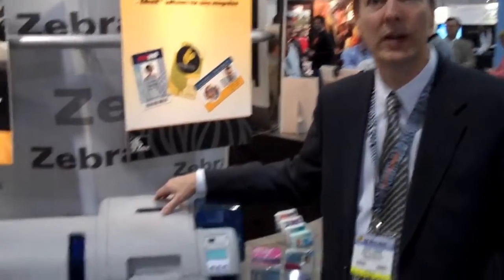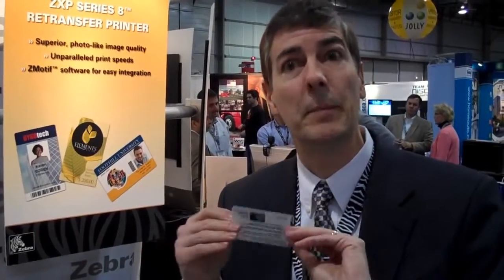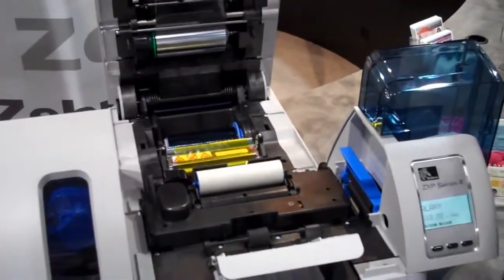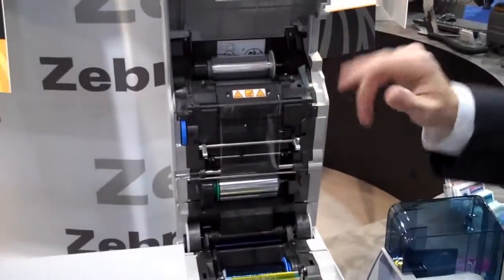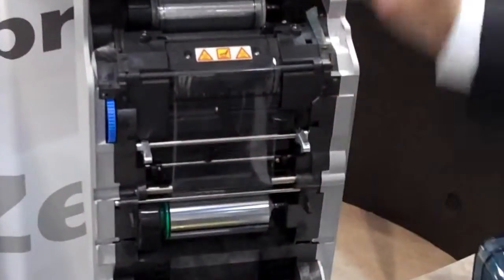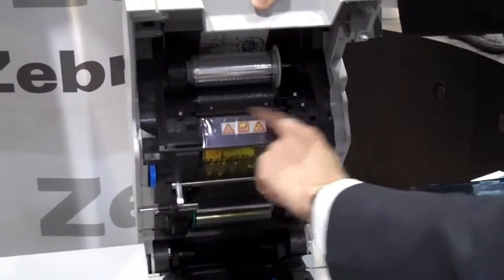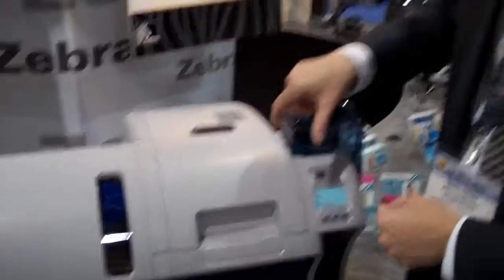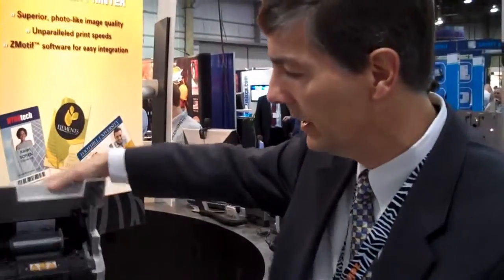ปริ้นเตอร์ ZXP Series 8_ Retransfer Card Printer at ISC West ID cards PVC